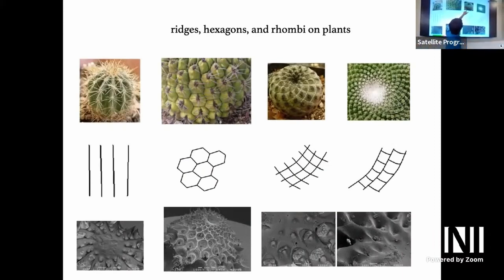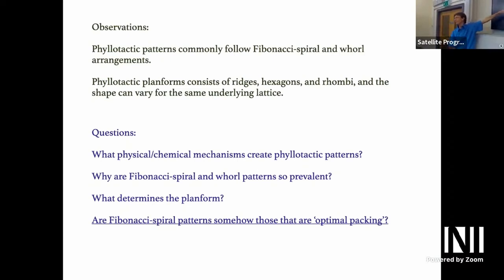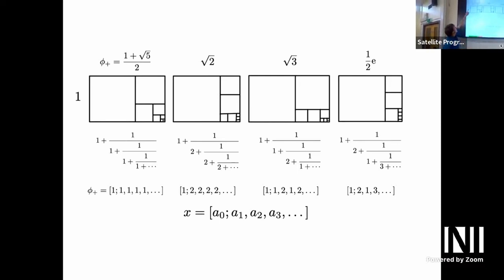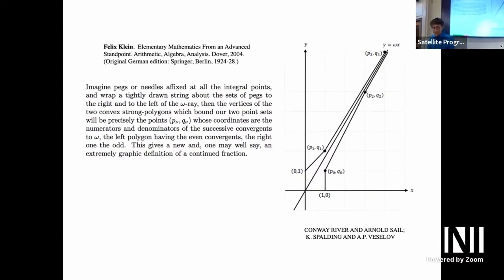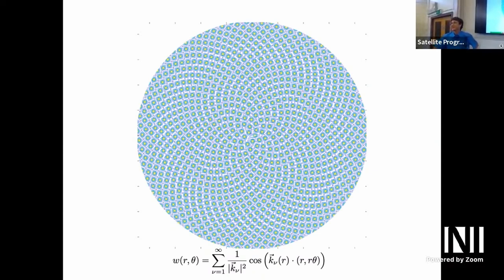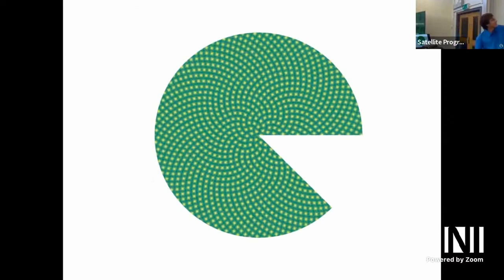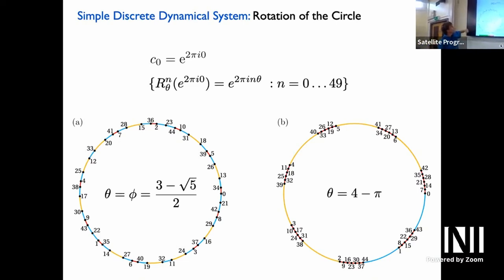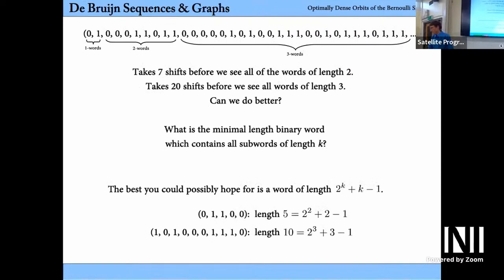PMV | Prof. Patrick Shipman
Speaker: Professor Patrick Shipman (Colorado State University)

Event: (PMV) GeomPack: Geometry and packing in material structure and biology

ABOUT